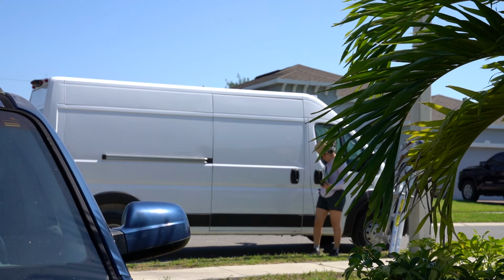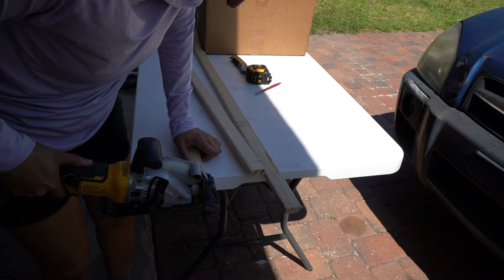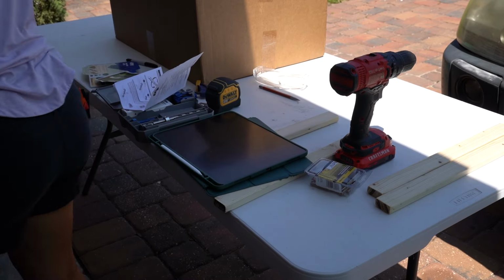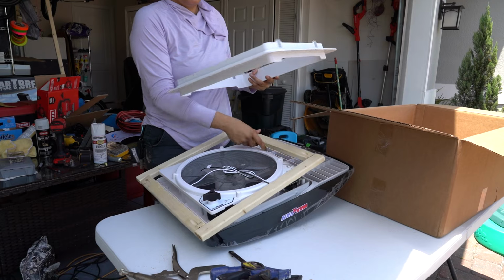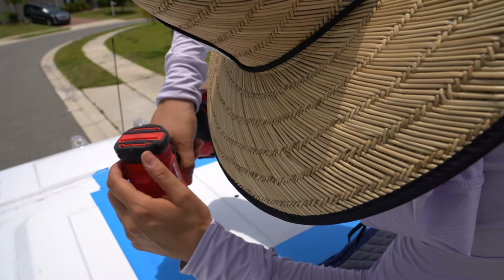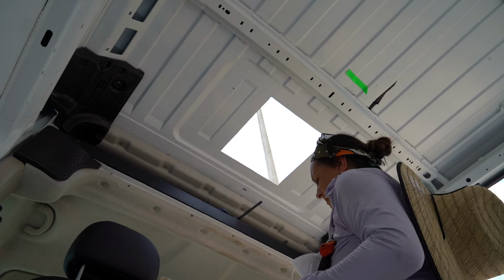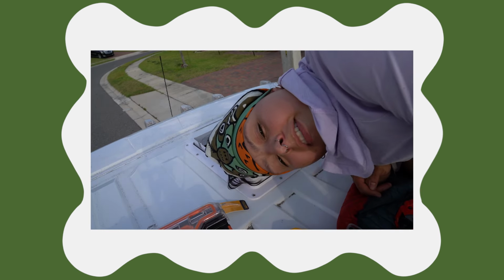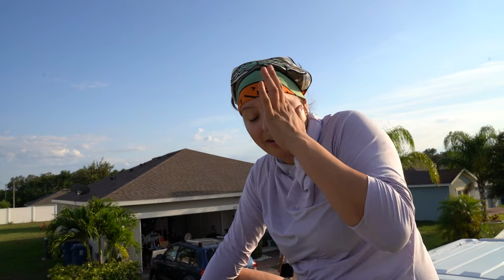First Hole in My Van! I'm Rusty | Maxxair Fan Installation for Beginner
Welcome to the channel! In this video, I'll be showing you how I installed my Maxxair  Maxsfan Deluxe Smoke 7500 on my new Promaster 2500 159 WB. Whether you’re converting your van into a camper or here for entertainment, this is a step-by-step guide that will show you the successes and fails of my installation.

00:00-0:14 Introduction
00:15-1:43 Planing and Measuring
01:44-03:18 Cutting Frame Pieces
03:18-04:12 Cutting Template
04:13-07:08 Pocket Holes, Screwing Together Frame, Test Fittings
07:09-10:35 Drilling, Cutting, Gluing
11:34-12:45 Problems and Touble Shooting
12:46-13:18 Installation
13:19-13:57 Roof Leak Repair
13:58-14:12 Tips and Trick
14:13 Final Thoughts

Links & Resources:
Liquid Nail
Maxxair Fan
Craftsman Jigsaw
Jigsaw Blades
Dewalt saw
Wood blade for dewalt saw
Drill bits
Jb Welld